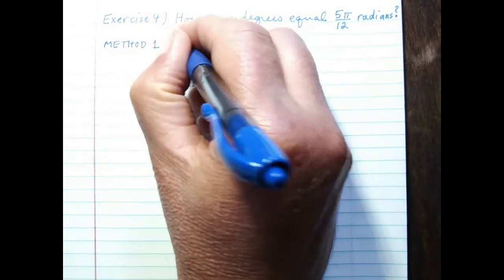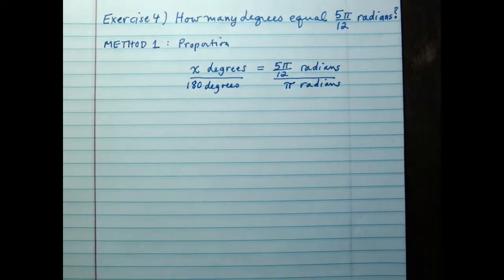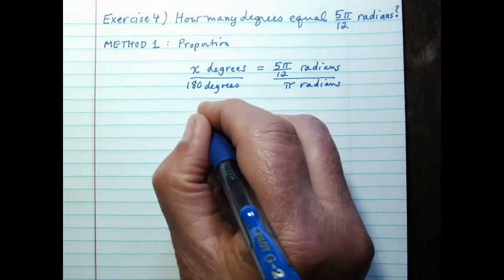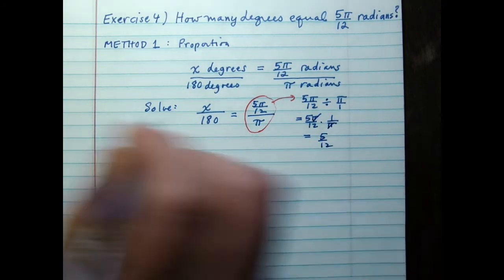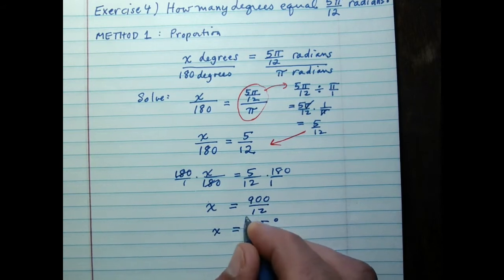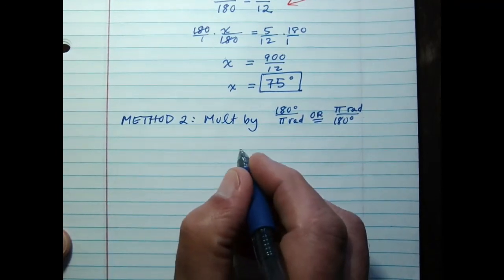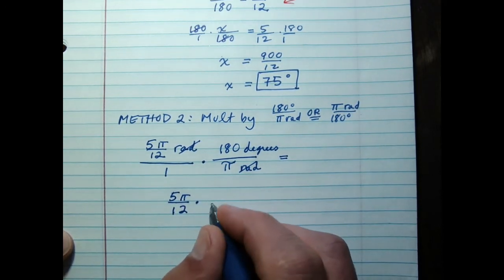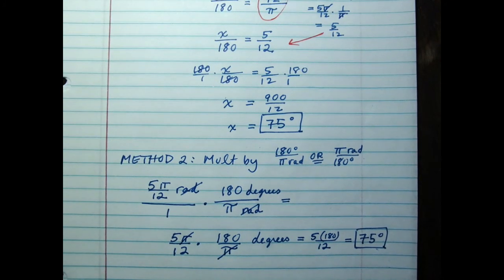MATH 95 7.1 Converting Radians to Degrees (124)